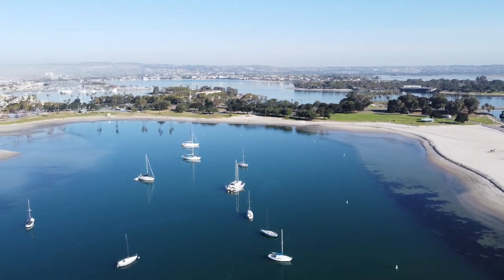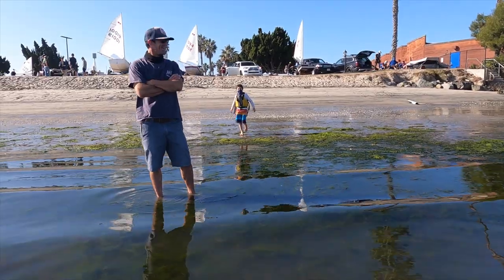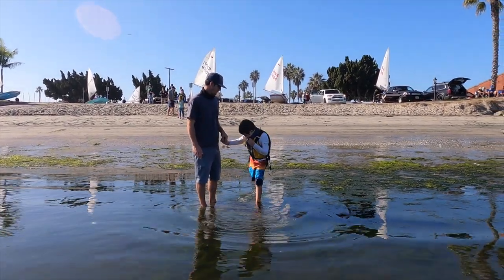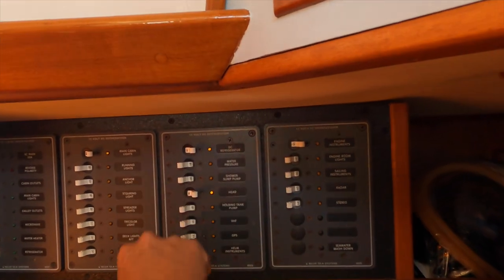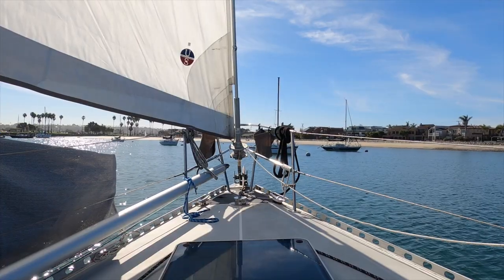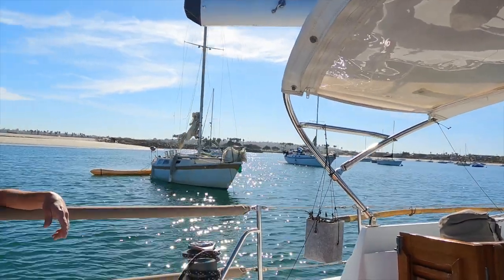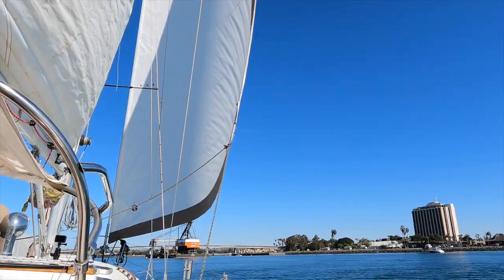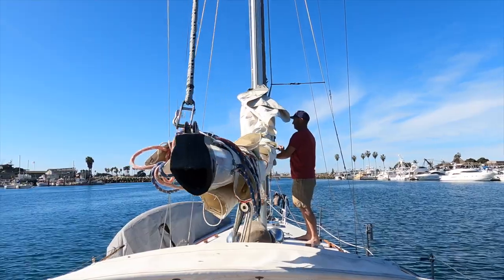Sabot and Sloop Sailing in Mission Bay ... a 'Wintery' San Diego Day. Ep36.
We take you on a journey into Mission Bay where we see our first ‘Sabot Regatta’ at Mission Bay Yacht Club. Watch these magical sabots go for a whirl. We were so inspired by the sabots we decided to take some spins around Mariner’s Basin and Bonita Cove to dust the dirt off Spartina’s sails. Enjoy a slo-moving, easy going, winter bay day with light winds and sunshine. Overall a fun few days with great weather and water conditions.

The Sailboat:
1984 Cheoy Lee, 36’ Pedrick monohull sailboat with a sloop rig, “Spartina”

The Overland Truck…yes! We Overland, too! Check out those vid’s:
1996 Ford F250, 4X4 Diesel, 7.3 liter Power Stroke, 4” lift, 17” wheels with 33” 12.50s, aluminum flatbed with canopy rig, “The BAT” “JAVELINA”

The Bikes:
Barrett: 2011 Husqvarna WR300, 2010 Triumph Scrambler
Meme: 2002 Yamaha YZ125 “BRAD", 2017 Husqvarna FE350 “SCOUT”

Filmed by Meme and Barrett, edited in Final Cut Pro X by Meme.

All music in this video is licensed from them… unless otherwise noted here.

Coming soon???!!! But when??? Ughhh…I know….so many ideas. So little time.

Comments:
Since we are a new channel, I will most likely see your comment and actually have an opportunity to truly reflect on it. Good, bad, funny…I want to hear it.